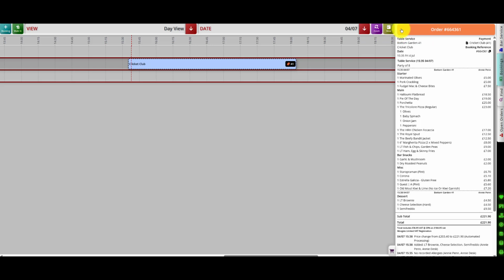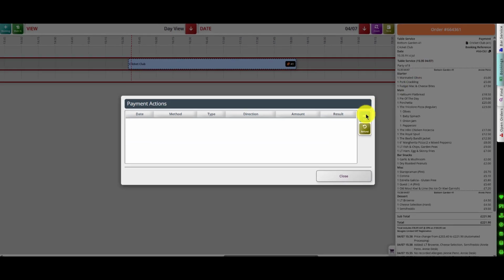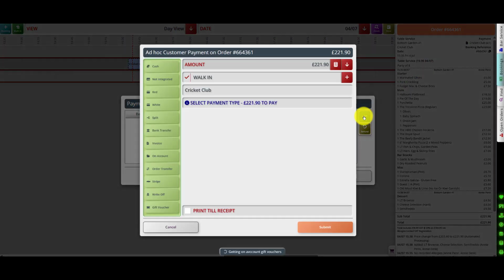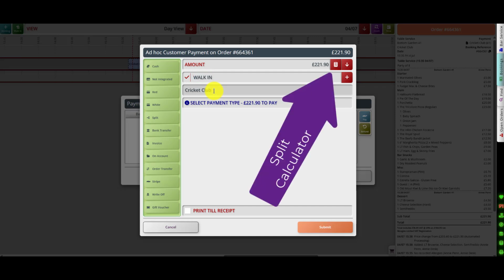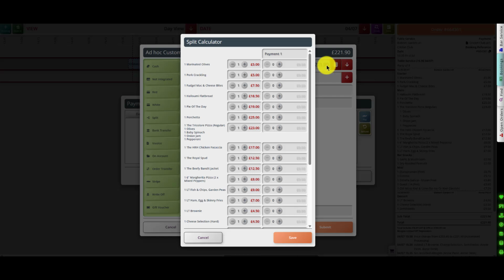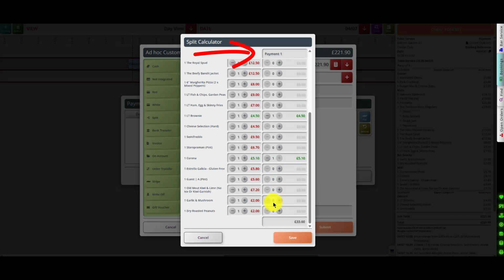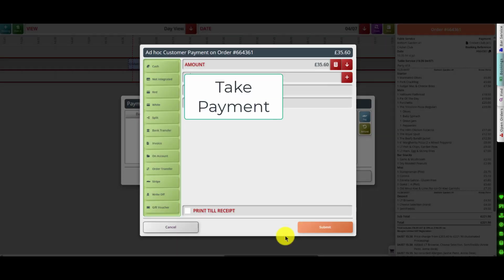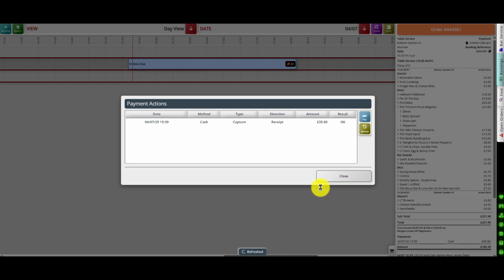Large Tillex Epos Order Bill Paid Individually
This tutorial shows how to take payment on a large Tillex Epos order where customers want to pay individually. Tillex is could based so works on any device that runs Windows. For best results use Chrome or Safari browsers.

Compare your software costs today… Tillex includes:

A customer branded online store with best-in-class configuration capabilities, supporting an array of bundling, upsell and product customisation options.

A service module to support local delivery, courier delivery, table service and click and collect.

An integrated booking module for asset rental, delivery slot management and appointment scheduling.

An operational module to manage suppliers, stock, production, and wholesale distribution.

A marketing module to support promotions and relationship marketing including digital membership scheme.

A financial module to provide reporting and profit/loss information down to the individual sale level.

A point-of-sale module to ensure a unified digital/on premise view of the business and its customers.